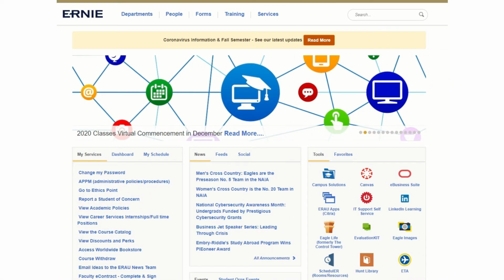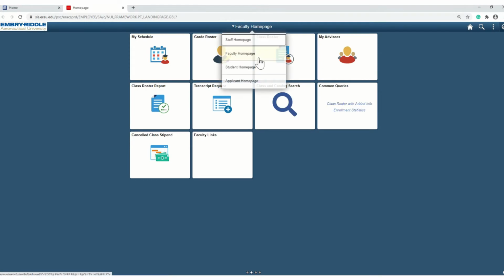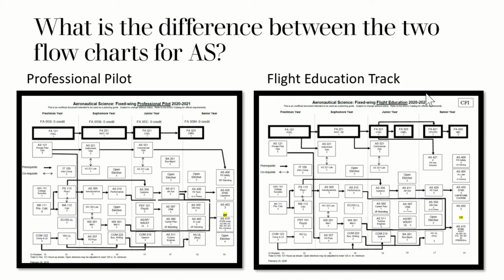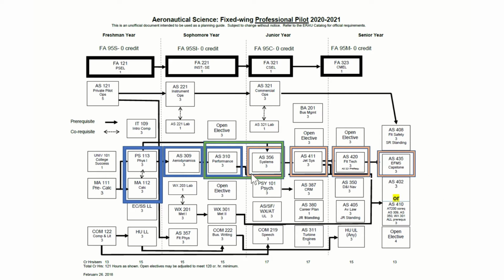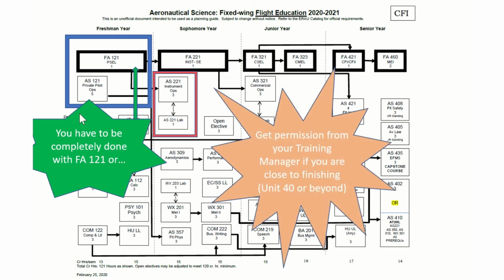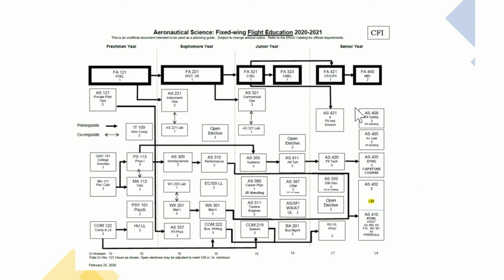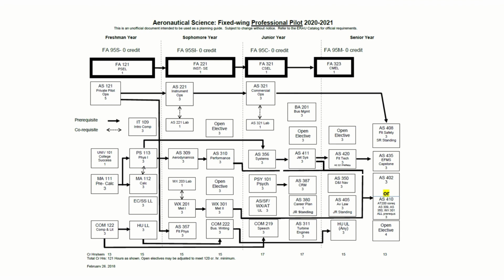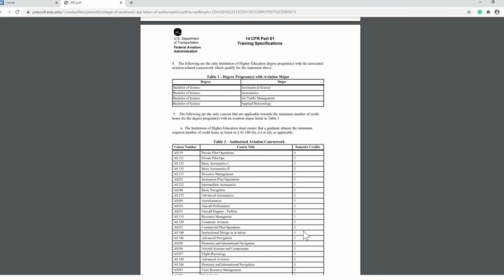FAQs- AS Fall 2020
0:00 Start
0:05 ERNIE as a Source of Information
2:10 Academic Advising Report
2:29 How to Find Your Flow Chart
6:22 Professional Pilot or Flight Education Track Flow Chart
8:47 Capstone Flow
11:46 When to Register for Ground Courses
14:42 Information about CFI Courses
21:06 AS 402 or AS 410
22:40 Restricted ATP